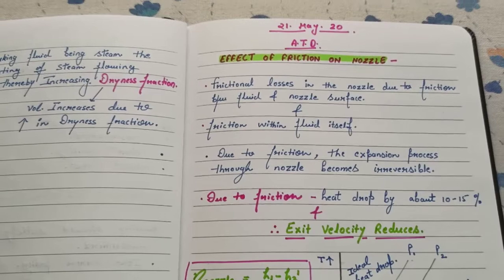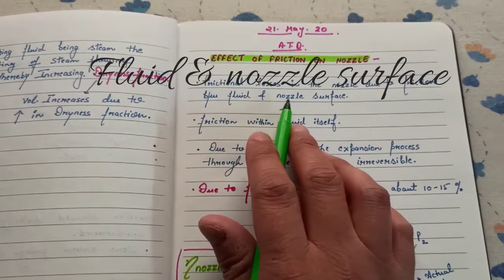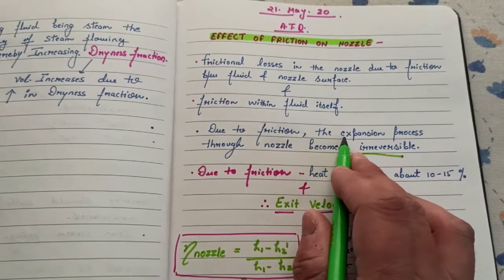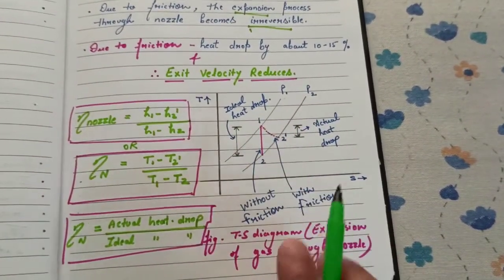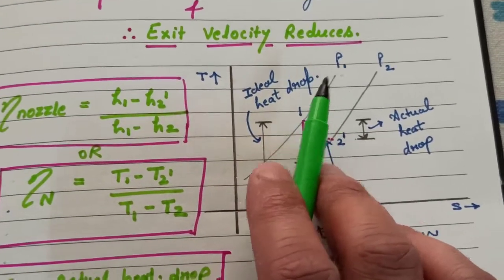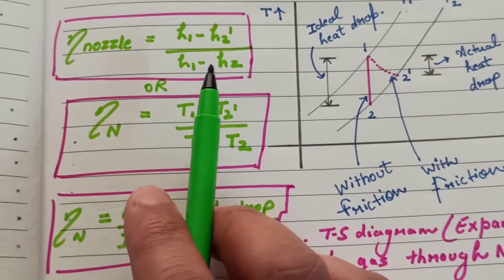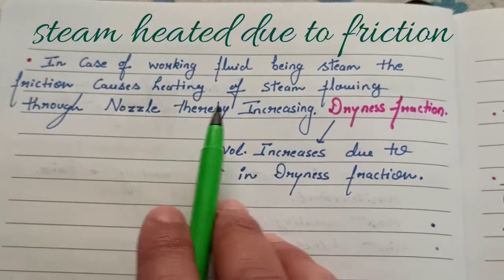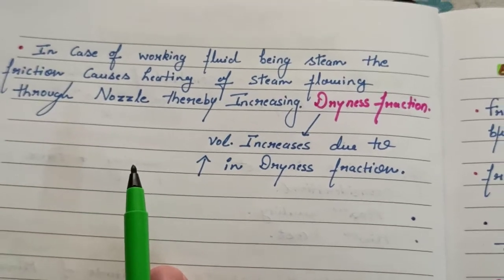EFFECT OF FRICTION ON NOZZLE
Nozzle
ATD
B.TECH
AKTU
REF ONKAR SINGH EBOOK